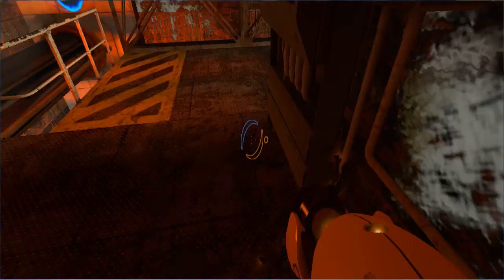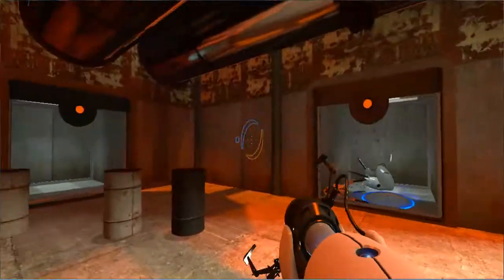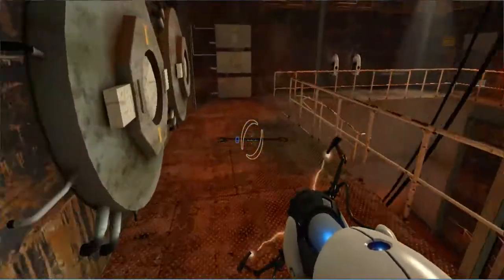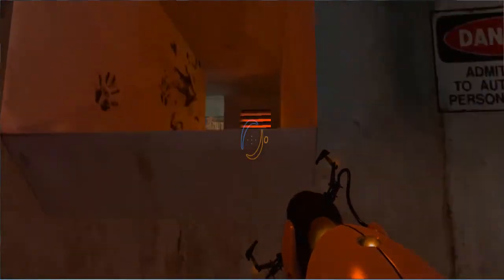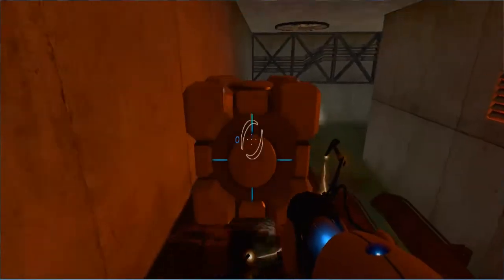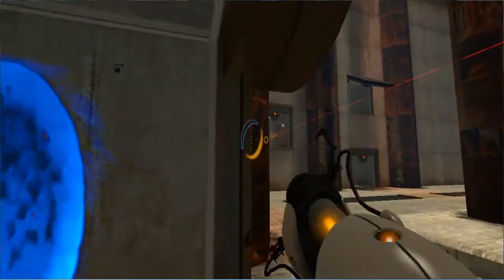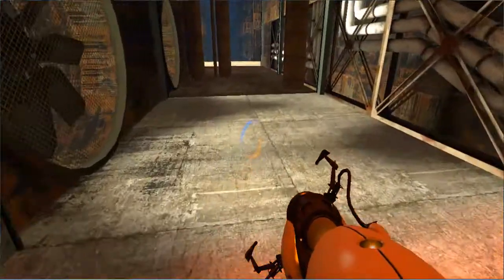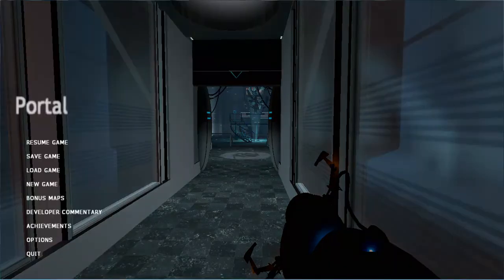Let's Play Portal | Part 6: Maintenance Workers Need Respect!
Today we have a moment of silence for maintenance workers.

Skype: johnnybgj
PSN: generation_71
GT: GenerationJG71